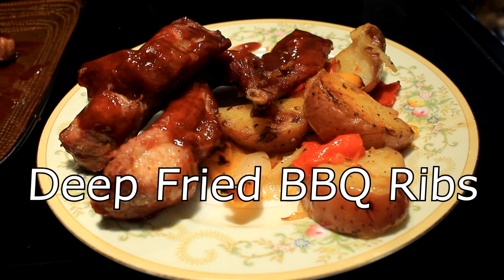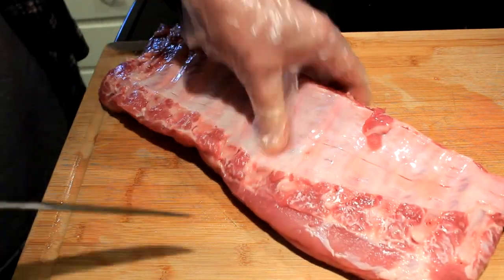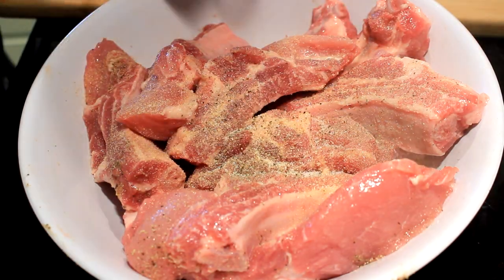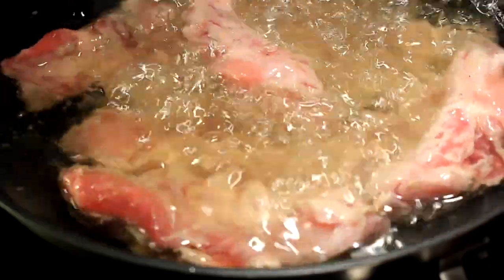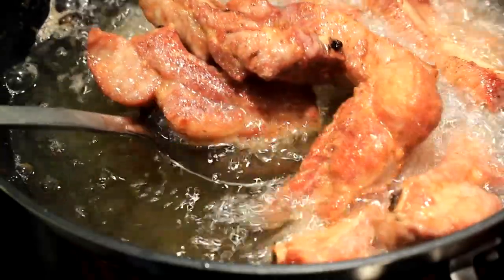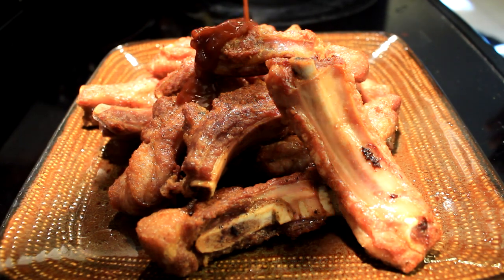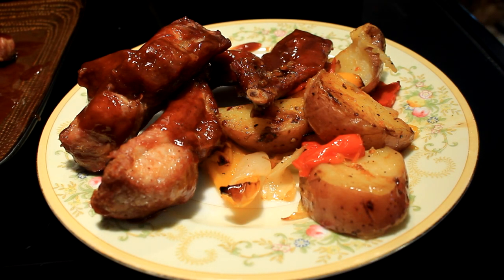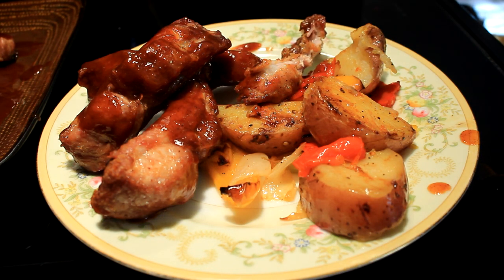Deep Fried Baby Back BBQ Ribs ~ Super Easy and delicious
Today we show you our First experience at Deep Fried Baby Back BBQ Ribs ~ Shout out to Smokes a Rollin
Been hearing about frying them and danged if it don't work... Easiest way to cook Ribs I ever seen... Uses up about a half gallon of Peanut oil tho.. Check out  this video and Please
Drop by my Facebook page and click like.. Here is the

Ingredients
1 Rack Baby back Ribs
1/2 Cups BBQ Sauce
1 1/2 Teaspoons each salt, pepper and garlic salt..